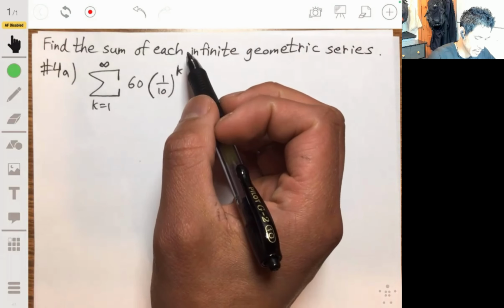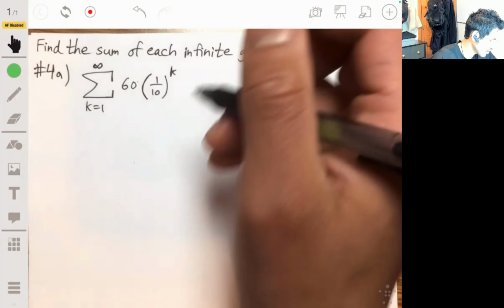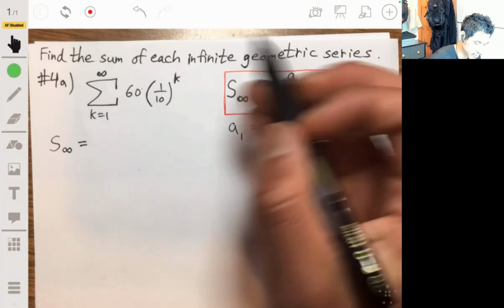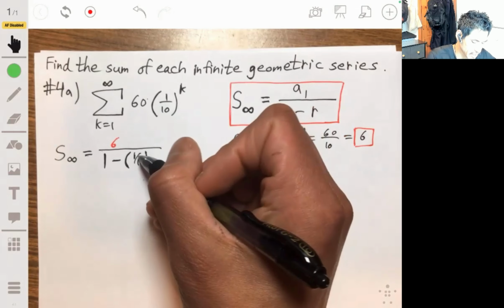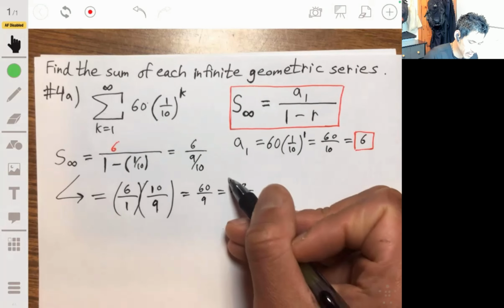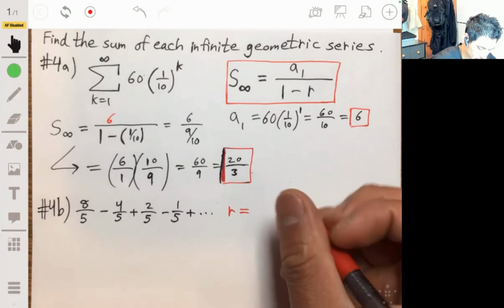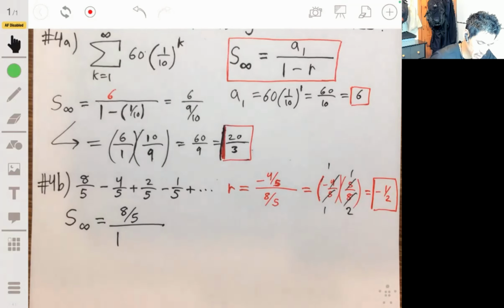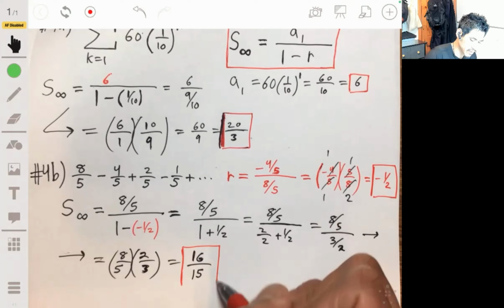Sums of Infinite Geometric Sequences and Series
In this video I explain how to find the Sums of Infinite Geometric Sequences and Series  by going over two Example Problems in step-by-step detail in which I find the Infinite Sum for a Geometric Series given in Summation Notation as well as the Infinite Sum of a Geometric Series given in Sequence Notation.  I go over Problems 4a and 4b from my Unit 9 Assignment #9-9.

*Assignment #9 9 Problems 4a, 4b Sums of Infinite Geometric Series *Veedio